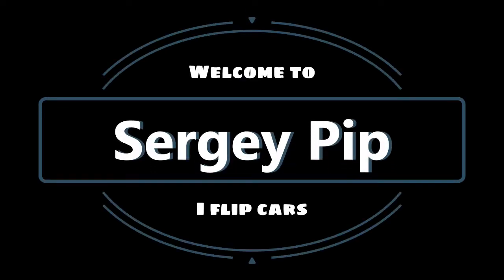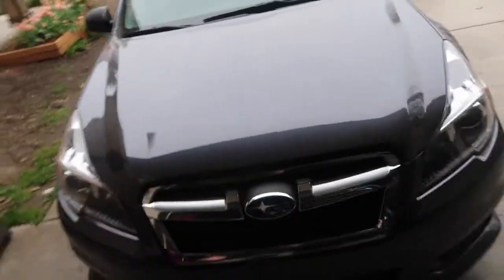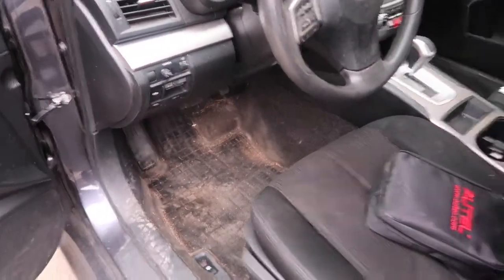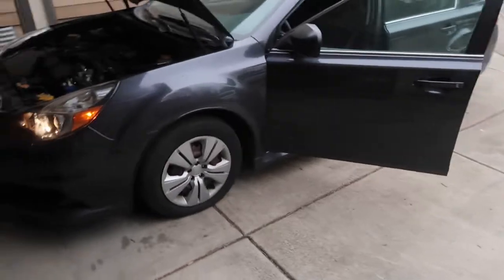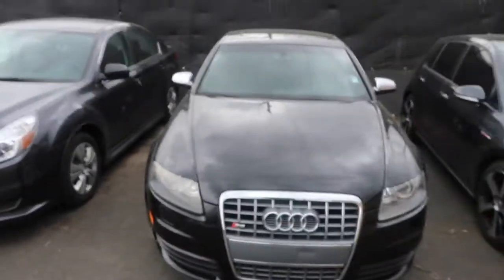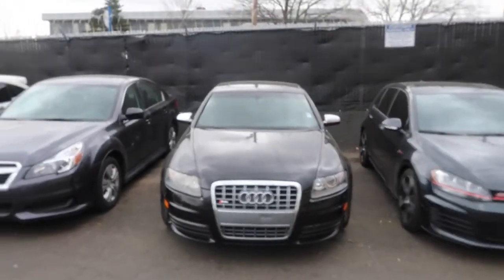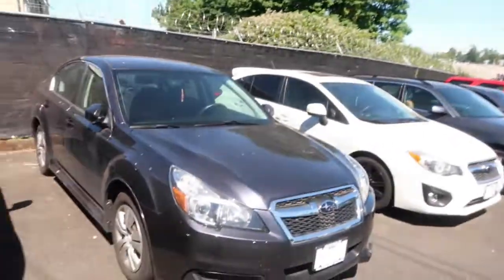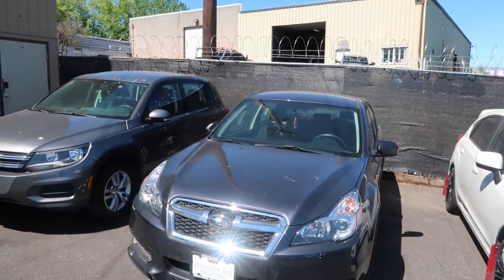This Subaru got TOTALED by the insurance. But did they make a mistake?